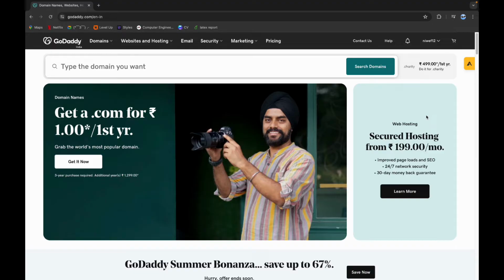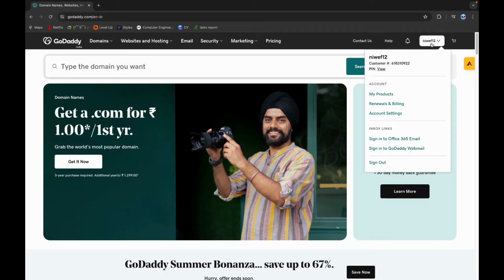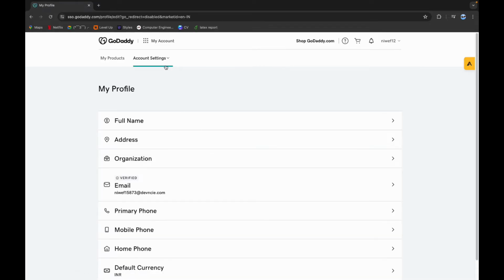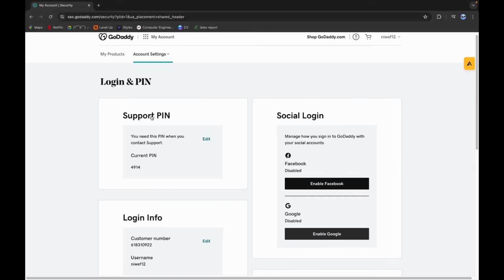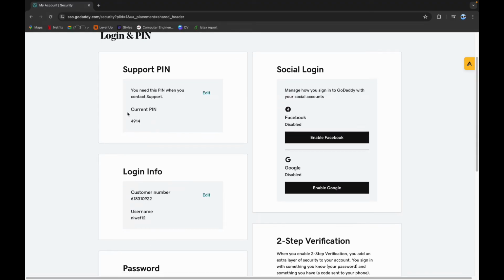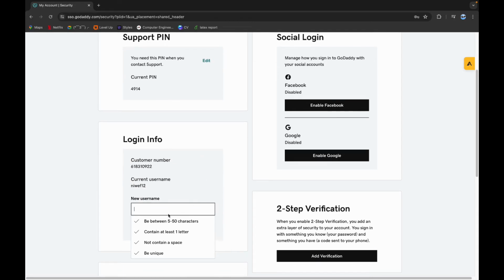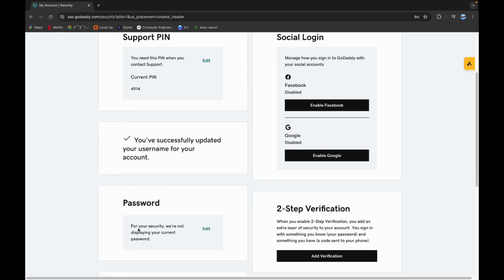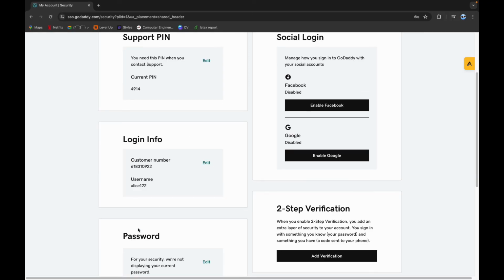How to Change Username in GoDaddy Account 2024?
Welcome to our guide on how to change your username in GoDaddy! If you're looking to update your GoDaddy account username for better security or personal preference, this video will walk you through the process step-by-step.

 Let's get started and help you change your GoDaddy username quickly and easily!